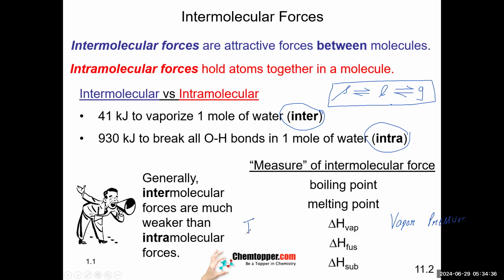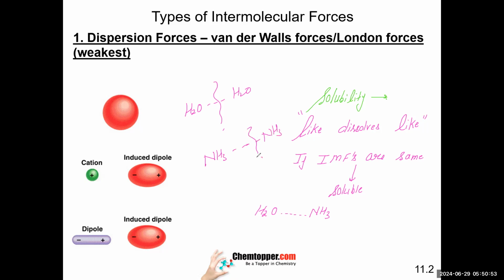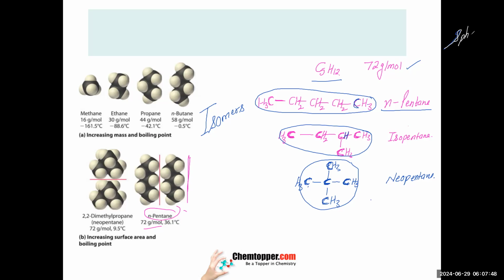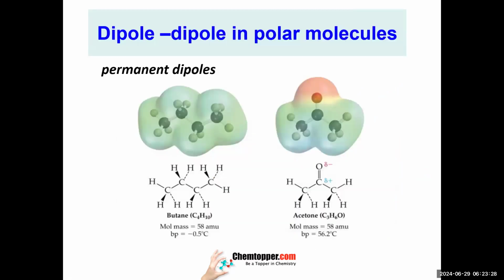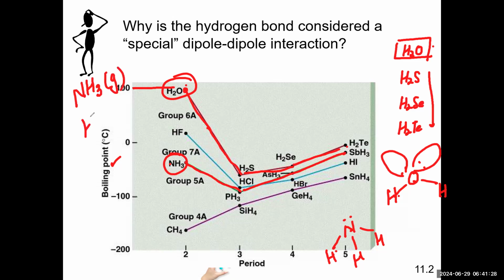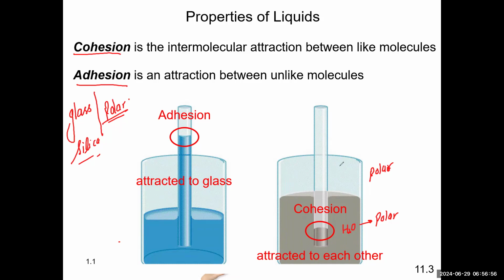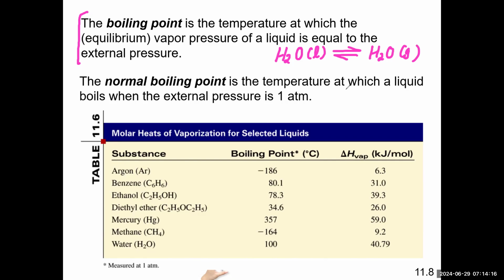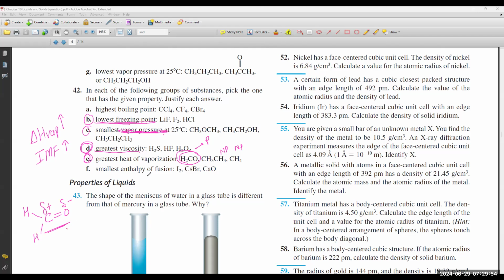Types of IMF ,properties of liquids ,surface tension and viscosity with IMF ,AP ,CBSE ,IB chemistry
Intermolecular Forces, Polarizability, and Molar Mass, Attractions, Hydration, and Solubility Concepts, Molecular Formula and London dispersion forces or induce dipole induce dipole forces in  Hydrocarbons, Dipole-Dipole Forces and Polarity Concepts, Hydrogen Bonding and Molecular Properties, Water Density and Surface Tension Explained, Exploring Cohesion, Adhesion, and Viscosity, Boiling Point and Phase Changes Discussion